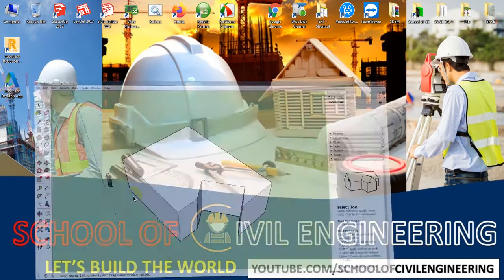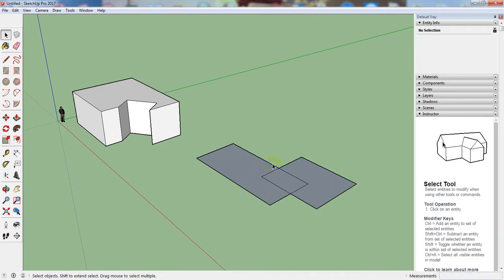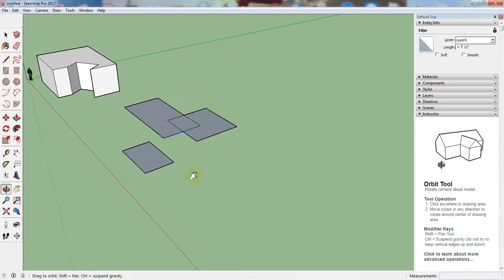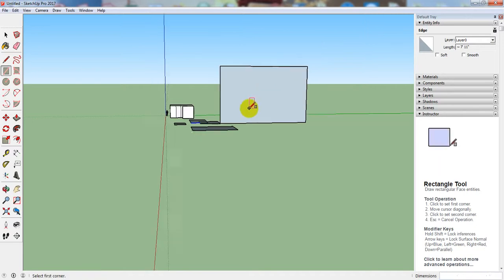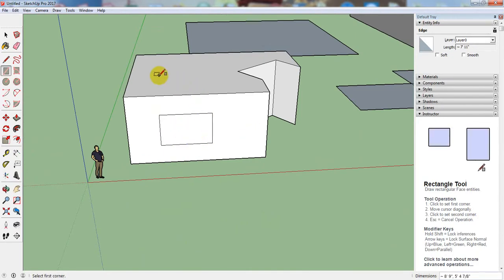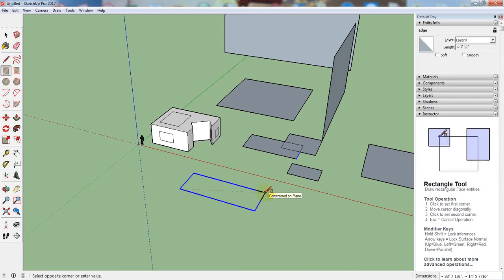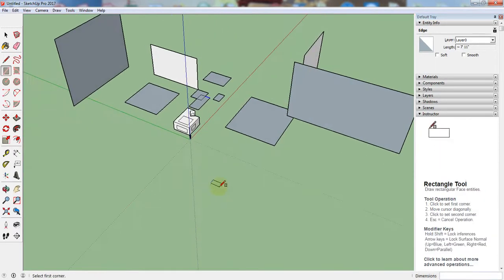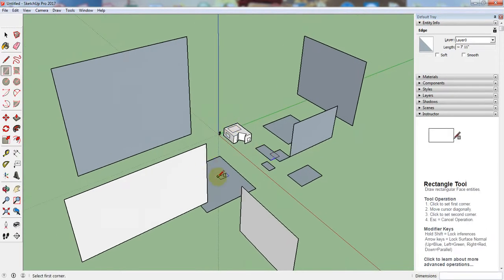Sketchup pro tutorials for beginner -03 | Use Rectangle tool in Google Sketch up | SOCE